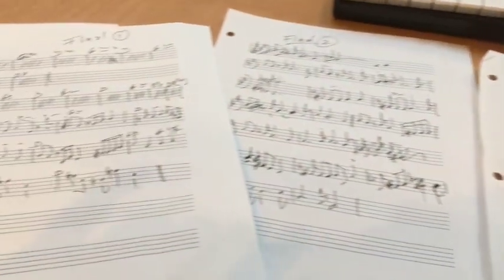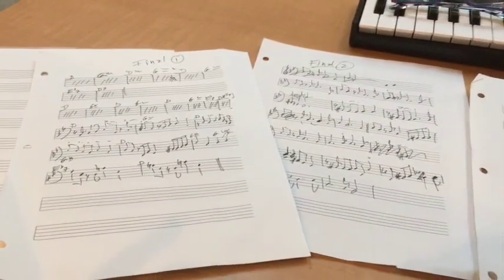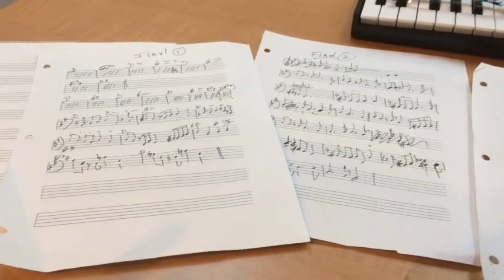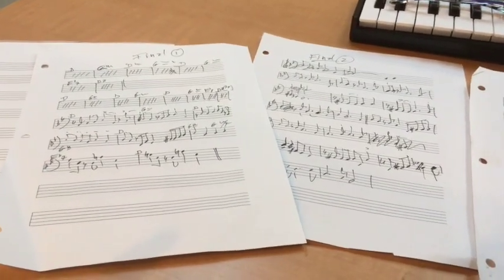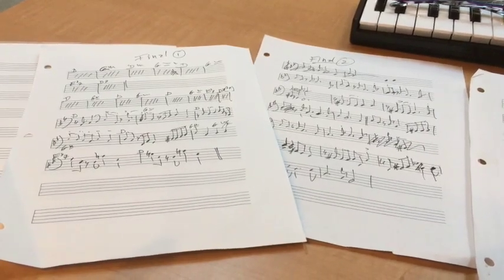Reed 2017 Vlog 3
Jim's Tango vlog - Ep.3 a little short but it's been a particularly busy day ... you hear me talk about marking models and when I get a moment I'll explain in greater detail. but suffice to say it's one of the reasons tango sounds like tango .